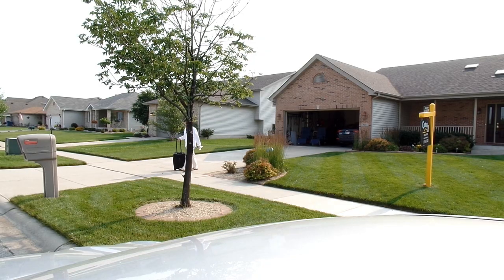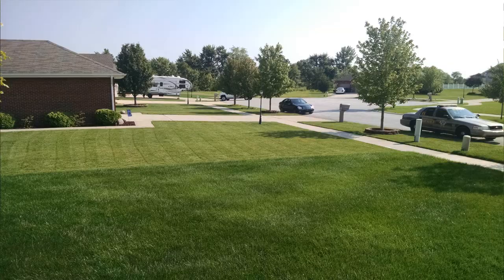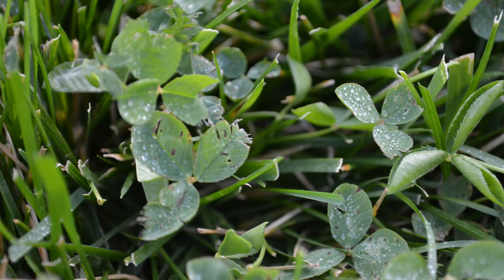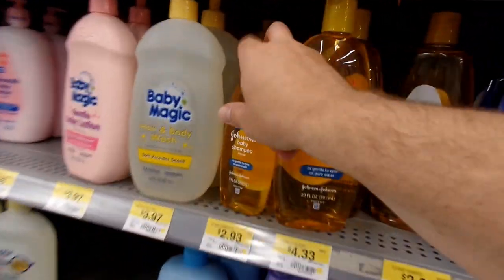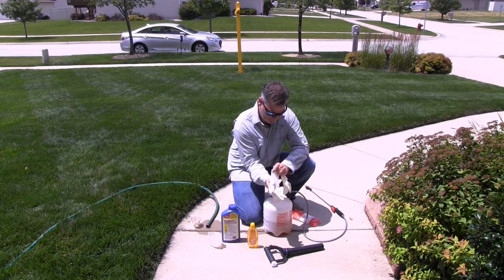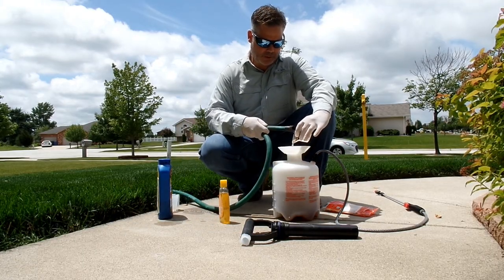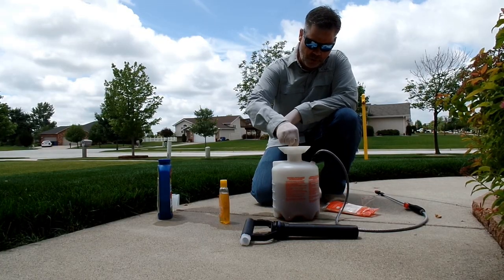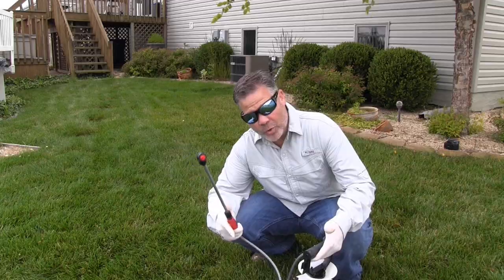How To Get Rid Of Clover In Your Lawn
Here is a good quality weed control that will work well on Clover

Get rid of clover using regular weed control from the store plus this one simple addition that will make that weed control work a whole lot better!